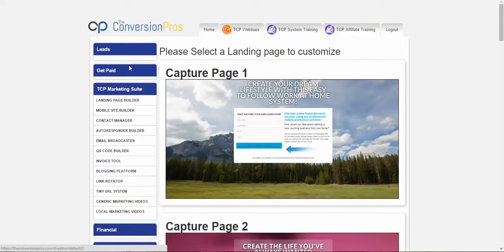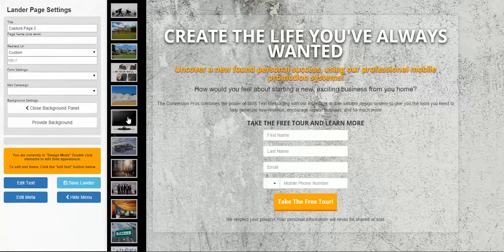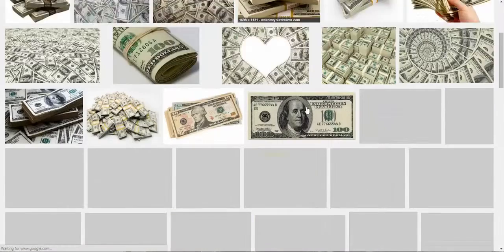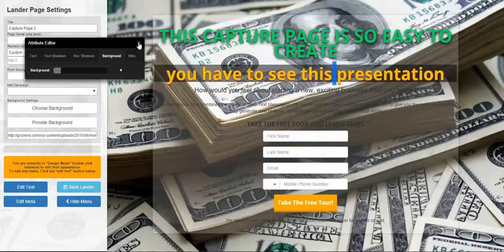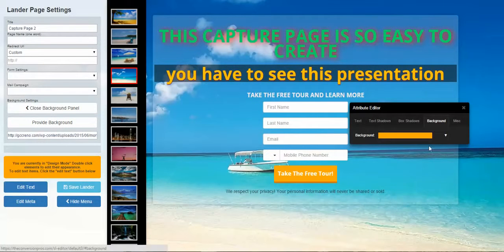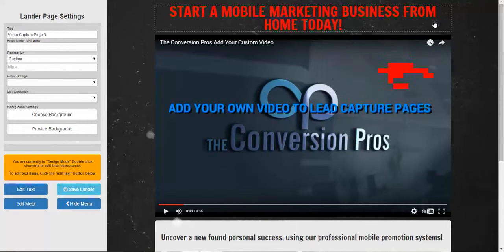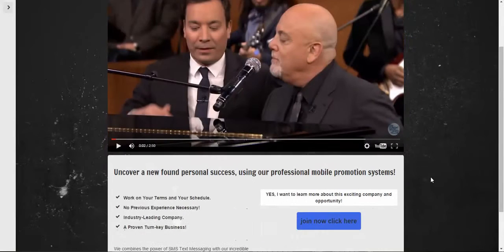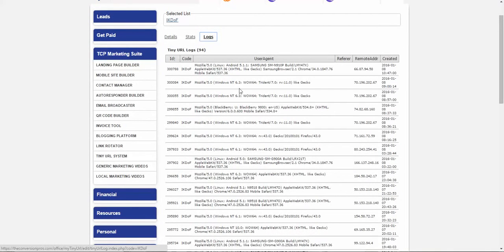Best Lead Capture Page Builder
best lead capture page builder The best MLM lead capture page builder system. Build MLM lead capture pages and replicate them very easy.

MLM Lead Capture Pages,build mlm lead capture pages, best mlm lead capture pages ever. Learn how to conquer the internet with these awesome tools that will help you succeed online better then anything else. Take a free tour then try it out for just one dollar.